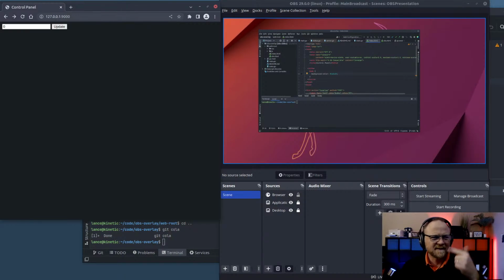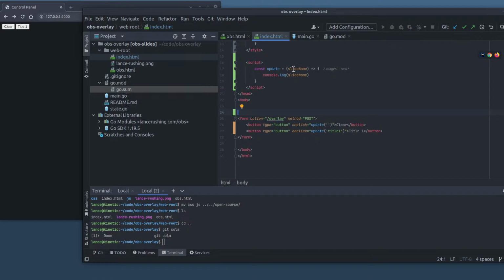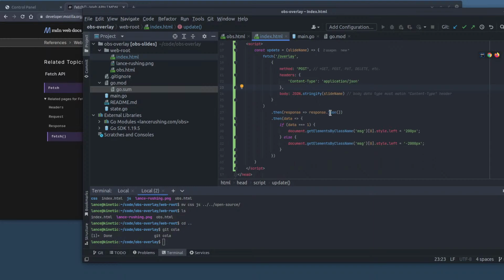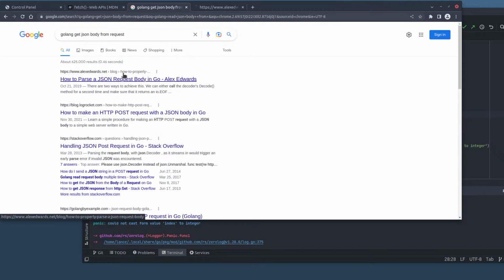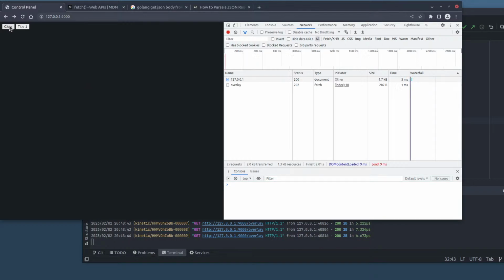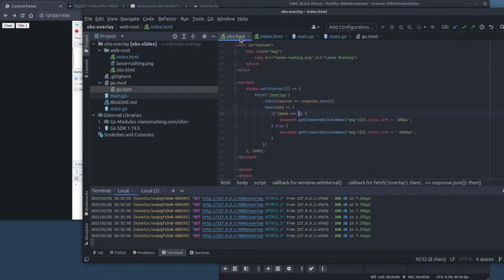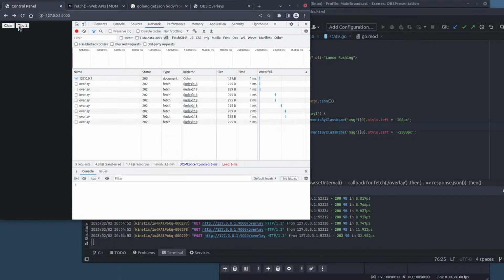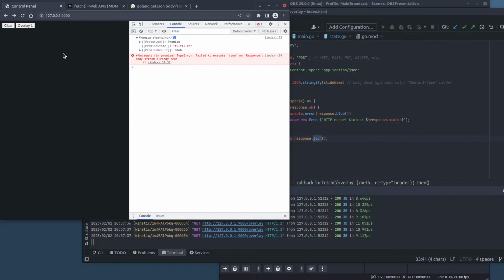Live stream EP 9 - Add OBS browser overlay controls.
I am learning how to add titles in OBS on linux